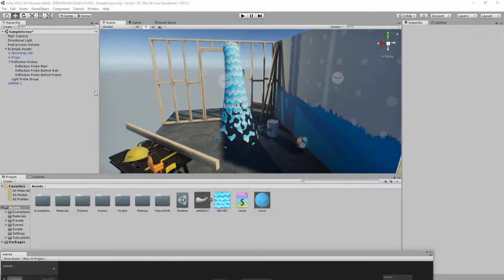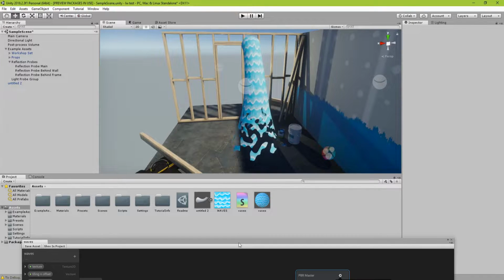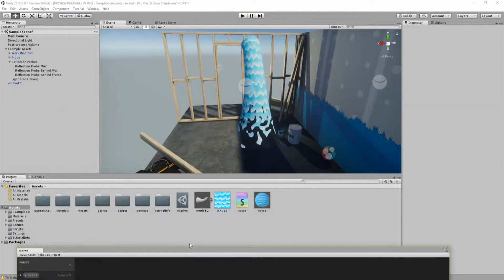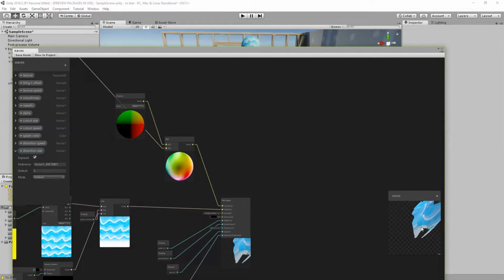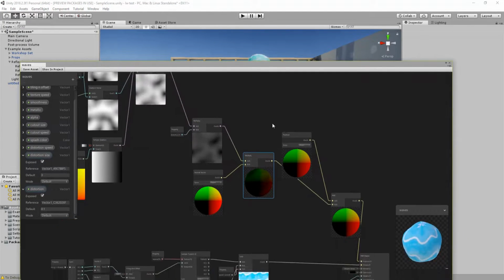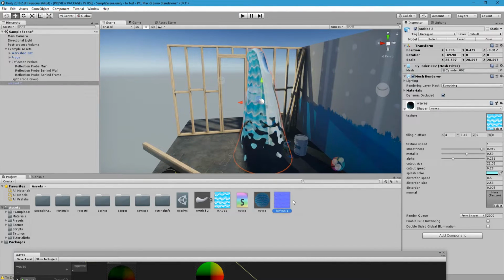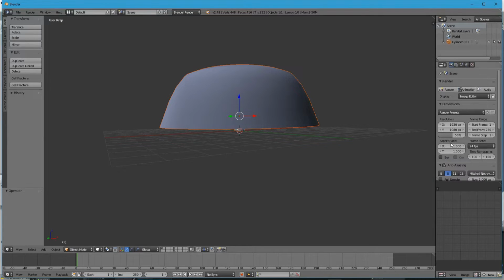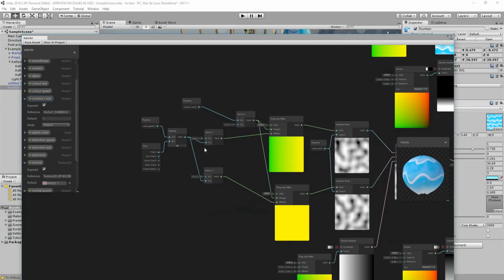Water fountain using shader graph (part 2/2)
This is a water fountain material created using shader graph (Unity 2018.2), it has a moving texture, moving normal map, splashing part, distortion of waves

                            Popular Links

                               Free Stuff